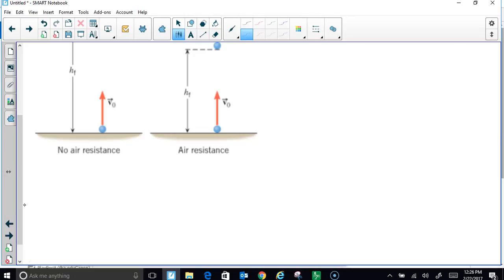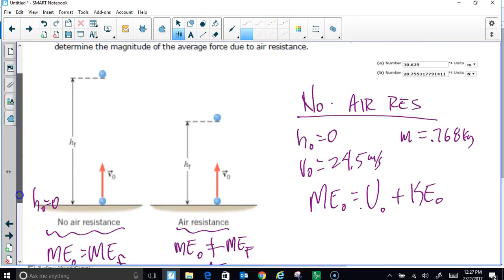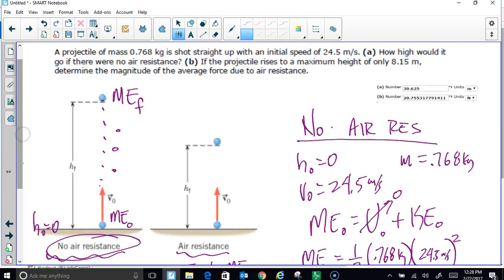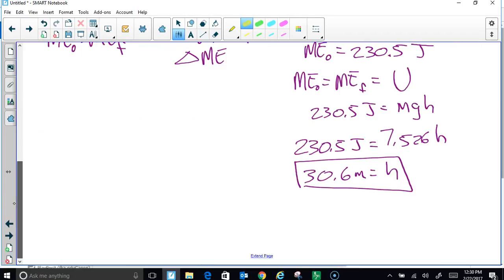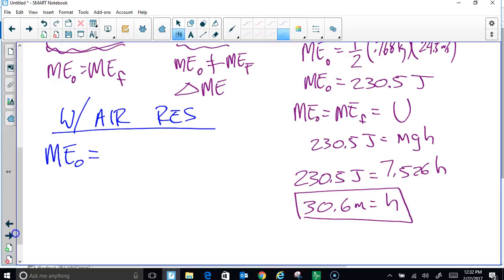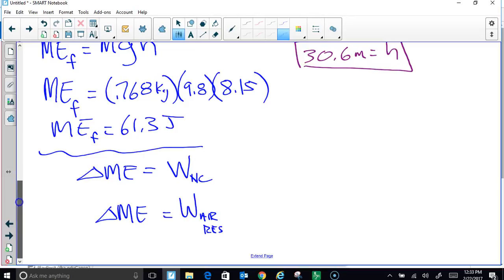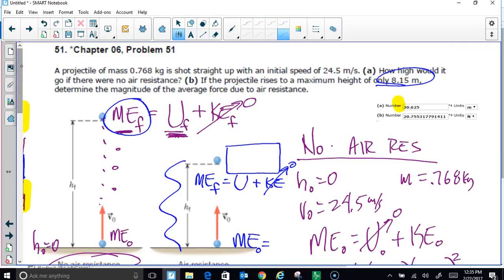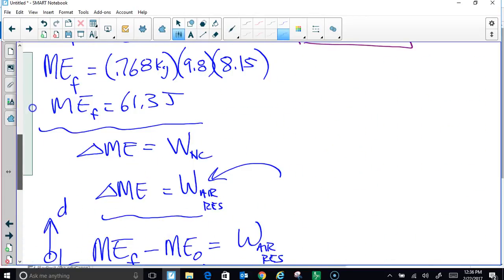Wiley # 51 Example of two situations one where ME is consv and One where it is not